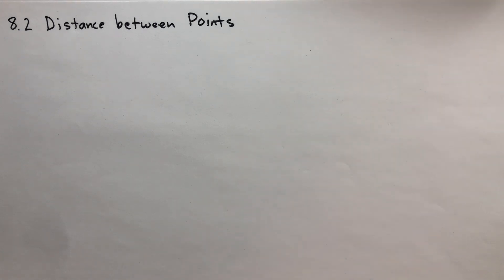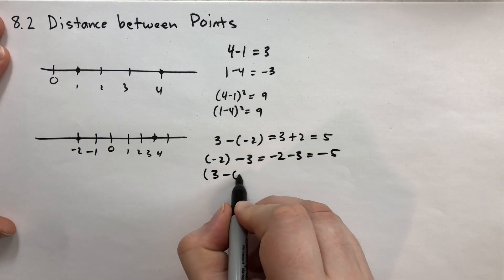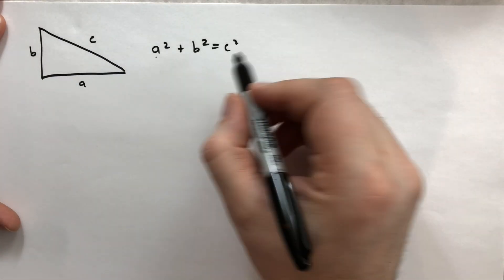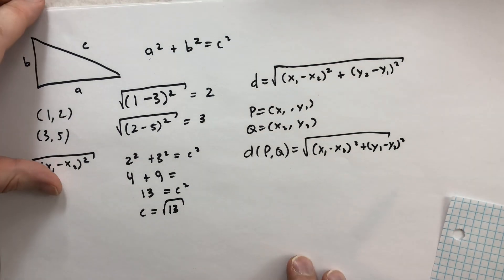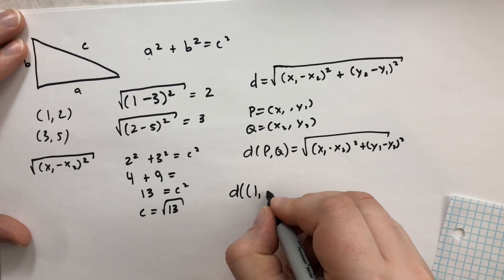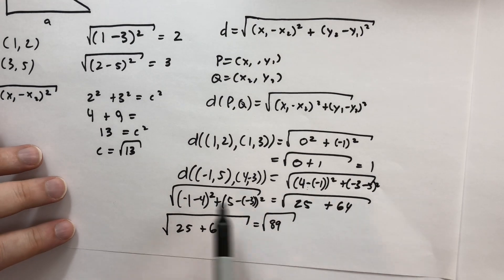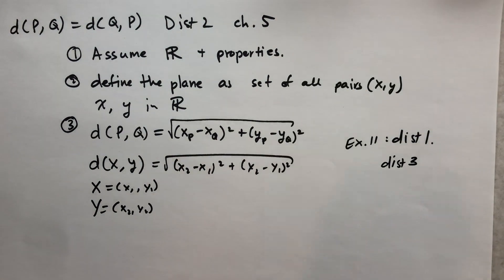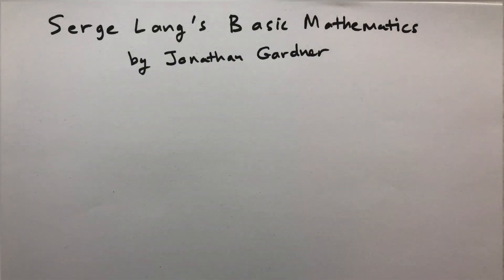8.2 Distance Between Points (Basic Mathematics)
Once we find a formula to find the distance between two points with our new system, we have all we need to derive geometry just starting with real numbers.